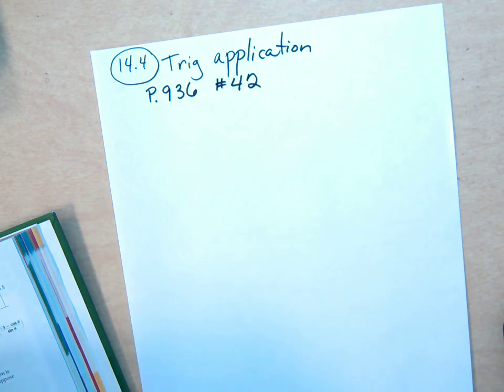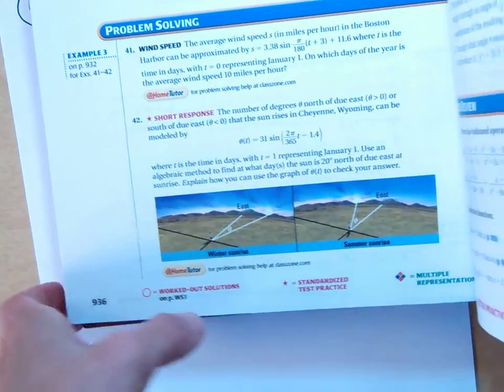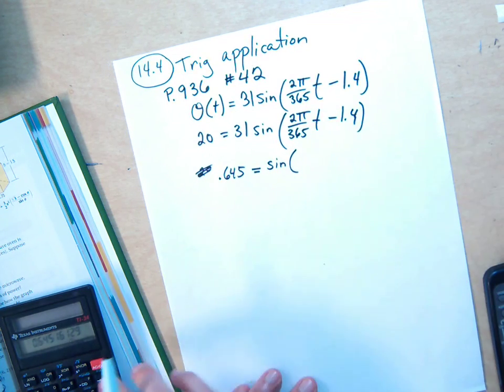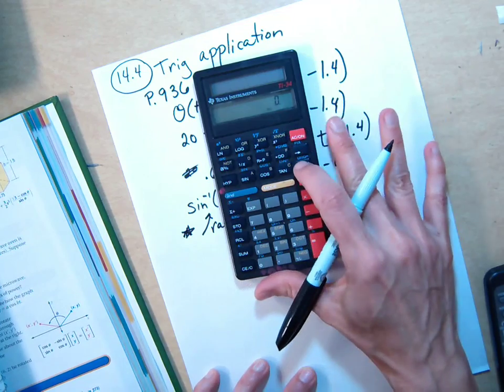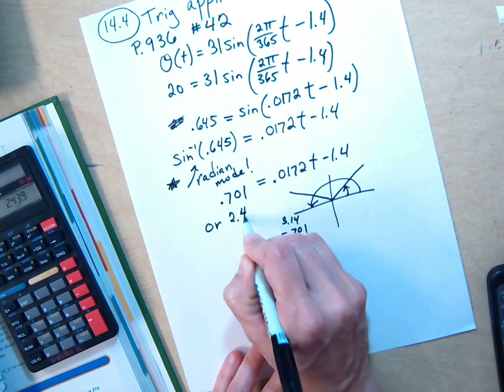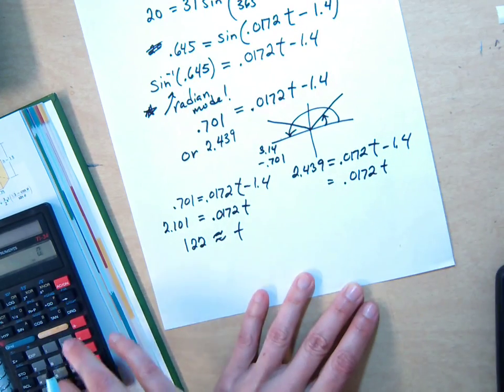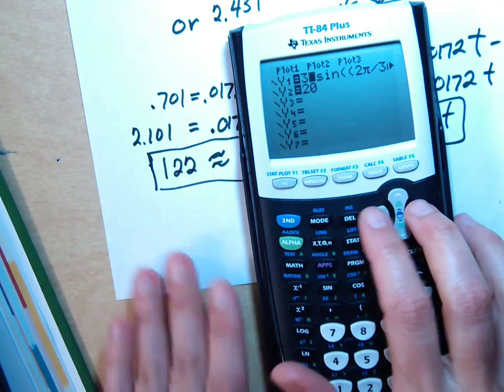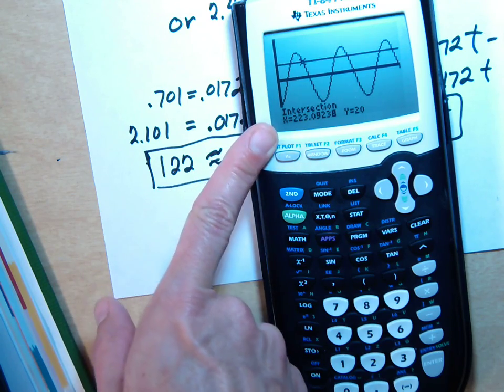14 4 Trig applications example